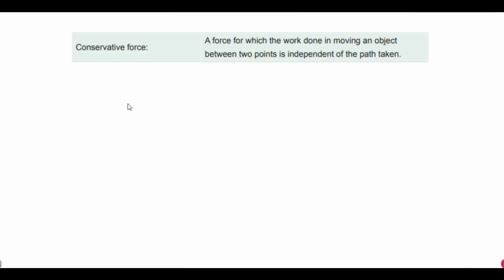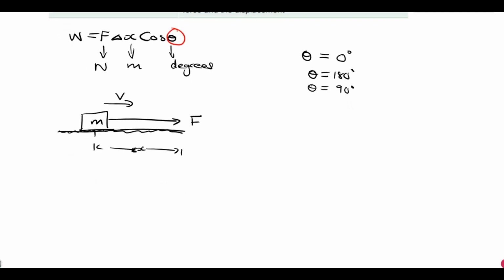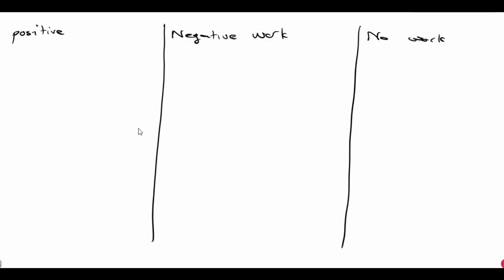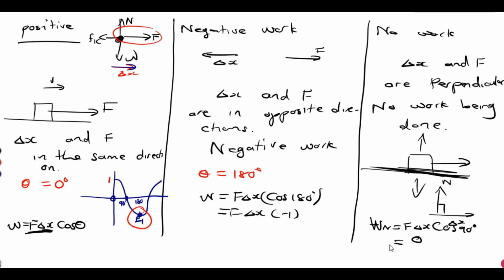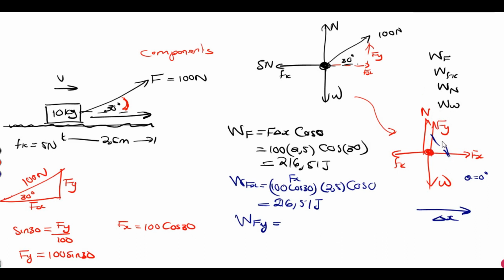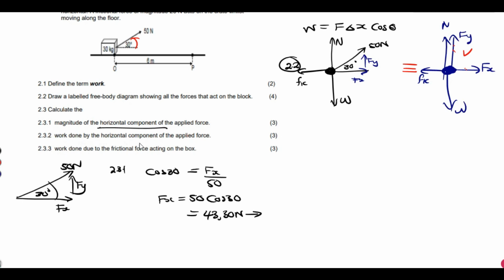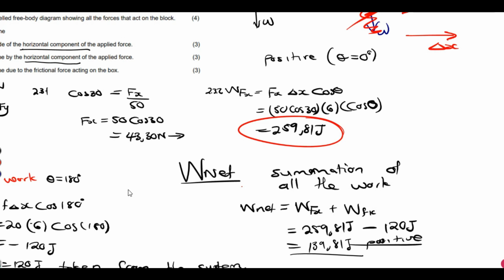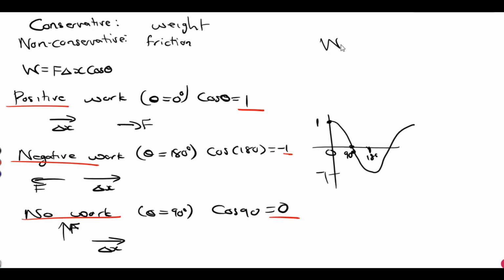Work, Energy & Power [Part 3: Work]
This video covers Work, Energy & Power (Work). This is the third part out if four(3/4). The contents of this video align with the CAPS curriculum for Grade 12.
Concepts covered: -Conservative and Non-Conservative Forces
                                  -Net Work Done